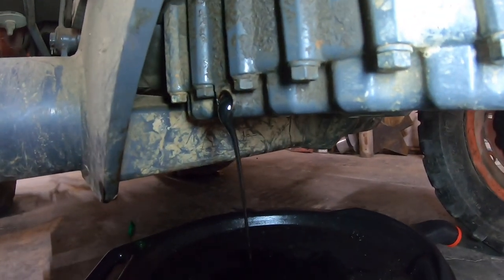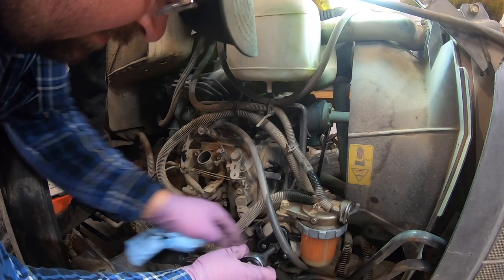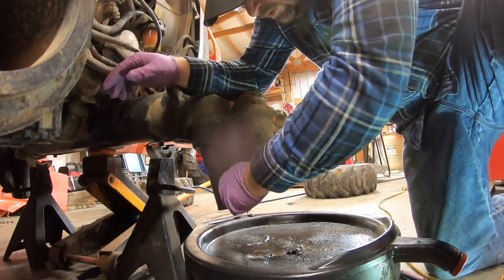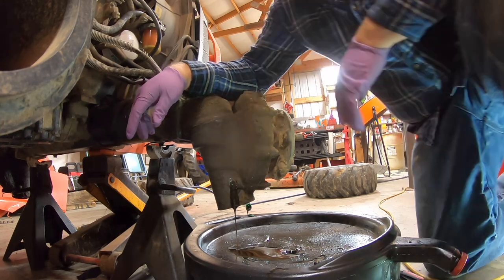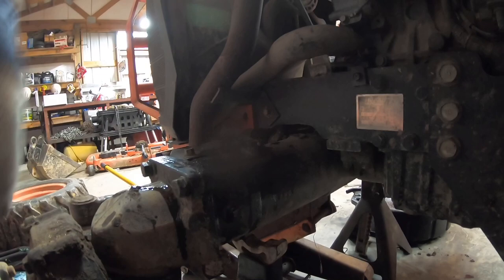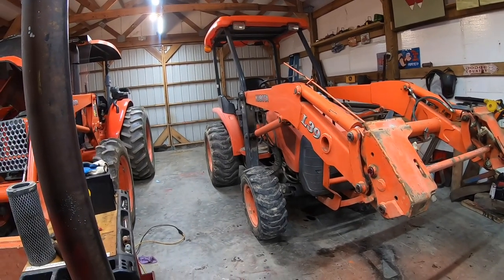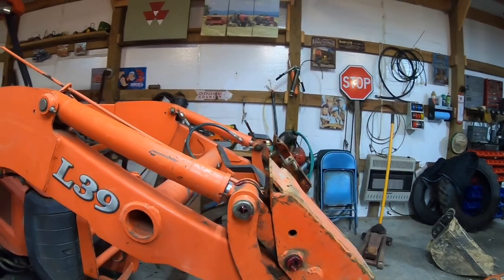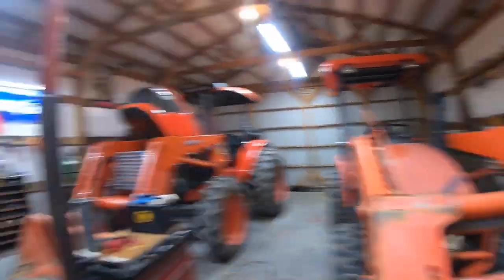Kubota L39 getting a much needed service! Also something to look for when buying used.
Doing a full service on a Kubota L39 loader backhoe tractor.